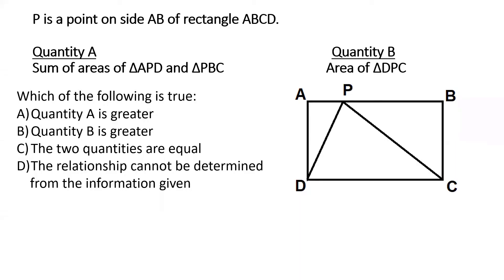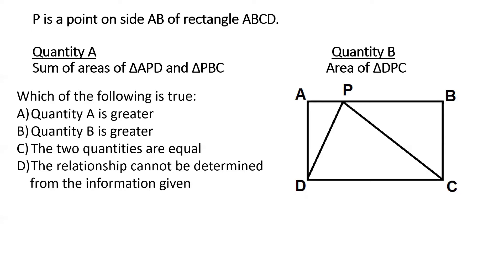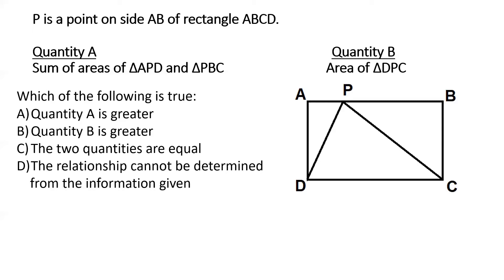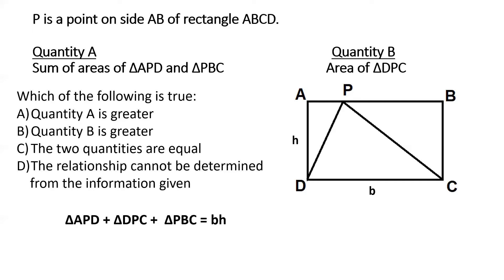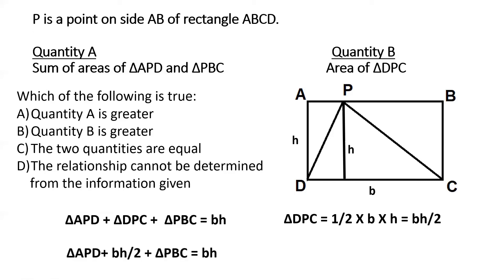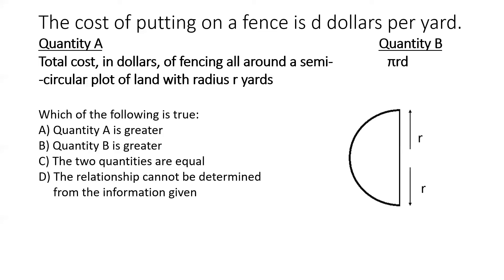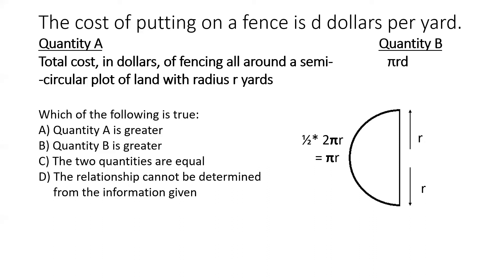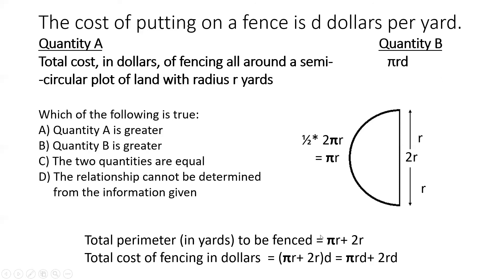Geometry questions on quantitative comparison| GRE Quant problems| GRE, SAT, CAT, GMAT, High School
This is video teaches you how to solve quantitative comparison questions in geometry for GRE. Also common question type in CBSE, ICSE and Madhyamik exams.

Questions:
1. P is a point on side AB of rectangle ABCD.
Quantity A : Sum of areas of ΔAPD and ΔPBC
Quantity B: Area of ΔDPC

Which of the following is true:
Quantity A is greater
Quantity B is greater
The two quantities are equal
The relationship cannot be determined from the information given

2. The cost of putting on a fence is d dollars per yard.
Quantity A : Total cost, in dollars, of fencing all around a semi-circular plot of land with radius r yards
Quantity B: πrd

A) Quantity A is greater
B) Quantity B is greater
C) The two quantities are equal
D) The relationship cannot be determined from the information given.